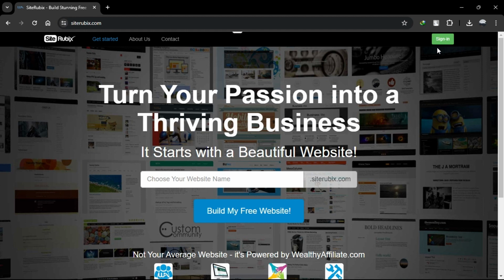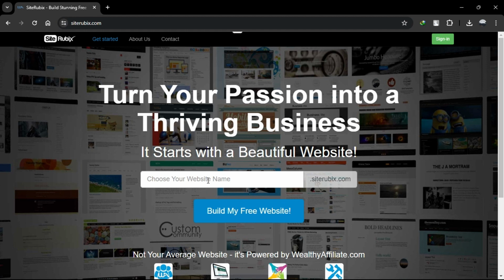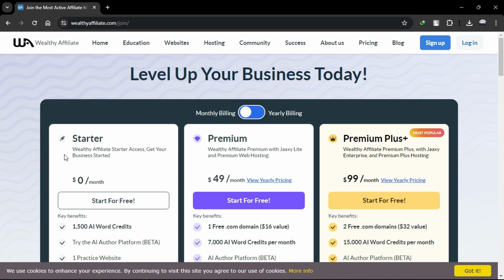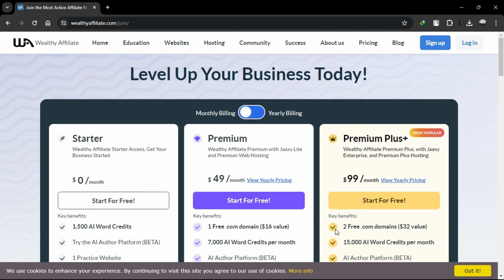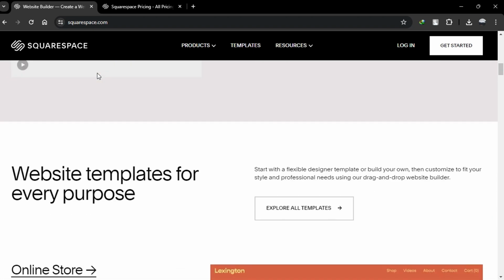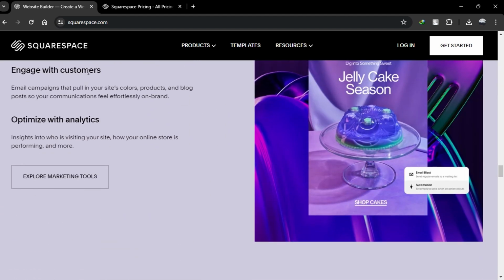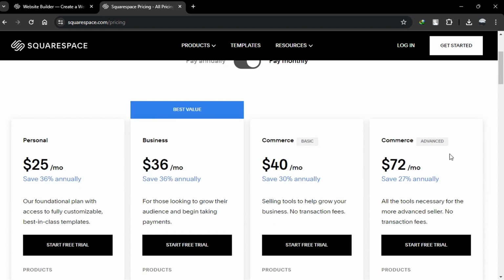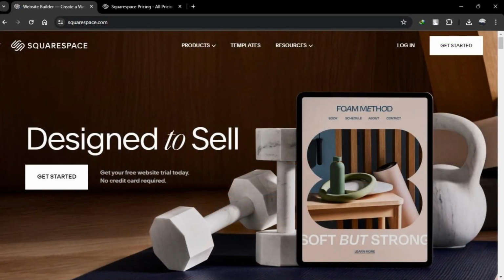Wealthy Affiliate’s SiteRubix vs Squarespace : Which is better for building websites in 2025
Wealthy Affiliate’s SiteRubix and Squarespace emerge as leading contenders in the realm of website building, each offering distinct advantages tailored to the needs of website creators. SiteRubix, integrated within the Wealthy Affiliate platform, provides a user-friendly interface, comprehensive training resources, and hosting services, ideal for individuals seeking an all-in-one solution for website creation and online business development. Conversely, Squarespace offers a robust website builder with elegant templates, intuitive design tools, and e-commerce functionality, catering to businesses and creatives aiming to establish a professional online presence. In this video, I will compare the features, usability, and performance of SiteRubix and Squarespace to help you make an informed decision when building your website in 2025. Drop your questions and comments below!